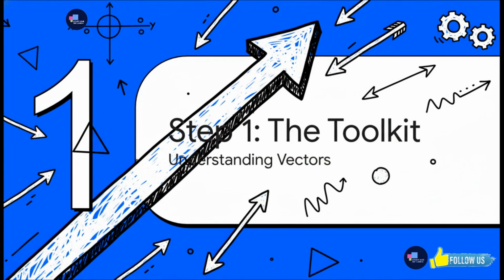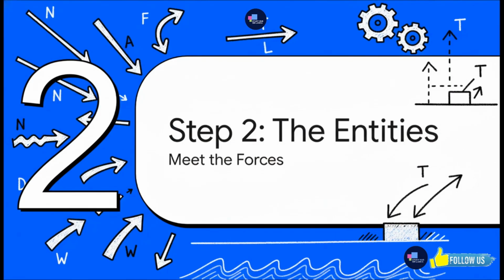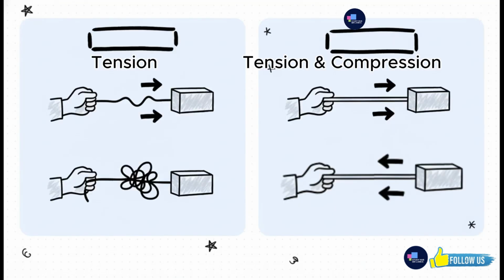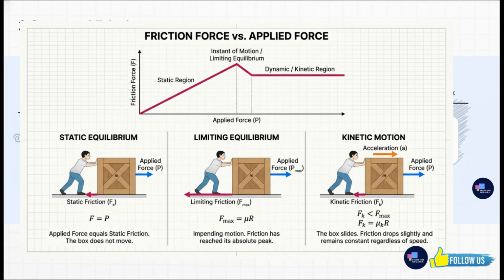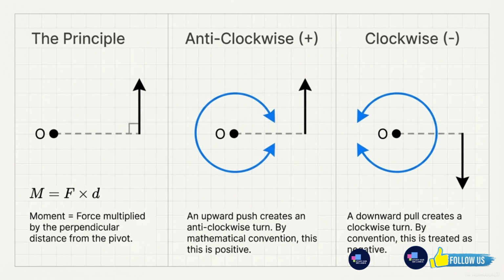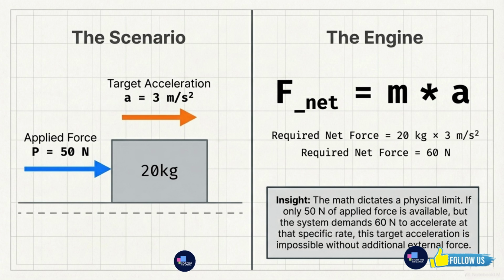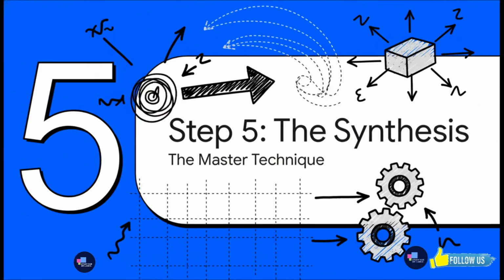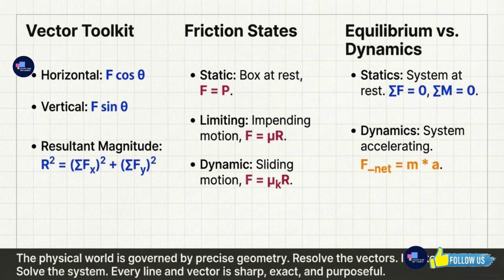2.2. Forces and Motion | Mechanics - Physics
2.2. Forces and Motion | Mechanics - Physics study brief GCE AL 2026

Physics Mechanics Forces and Motion - GCE AL Sri Lanka Revision Lesson

Master the fundamentals of Kinematics with this comprehensive GCE AL Physics revision lesson, specifically designed for students in Sri Lanka. Mechanics is a cornerstone of the Advanced Level syllabus, and a solid understanding of Kinematics is essential for scoring an A grade. This video simplifies complex concepts into easy-to-digest segments, making it perfect for Sinhala medium students looking for clarity and precision in their studies.

In this lesson, you will learn:
• Introduction to Kinematics within the Mechanics unit.
• Definitions and applications of Displacement, Velocity, and Acceleration.
• Step-by-step derivation and usage of the Equations of Motion.
• Graphical representation of motion and problem-solving techniques.

This session is vital for your exam preparation, as it covers high-frequency topics found in both structured and essay past paper questions. By mastering these core principles, you build the necessary foundation to tackle the entire Physics paper with confidence. Stay focused, practice consistently, and your hard work will surely pay off in the final exam!

Important Notice: This video contains AI-assisted content, including voice narration, visuals, and video elements created or enhanced using artificial intelligence technologies. All materials are carefully reviewed, edited, and curated for educational and entertainment purposes.

AI tools utilized in the production process include Google AI Studio TTS, Applio RVC, and NotebookLM. Supporting images and video clips are also used selectively to enhance clarity, engagement, and understanding of the educational content presented.